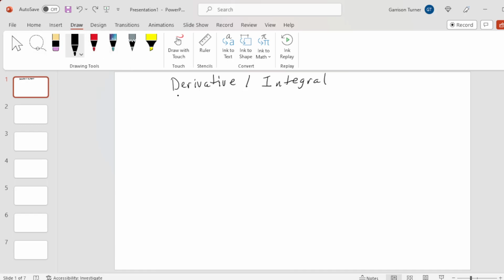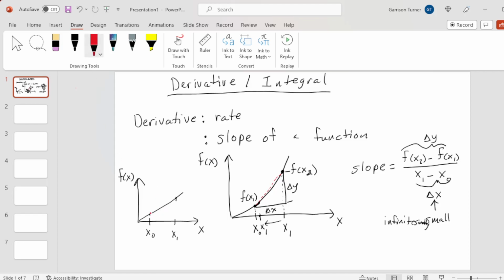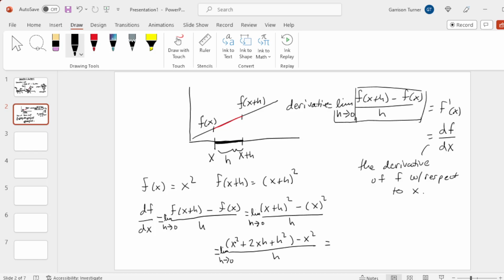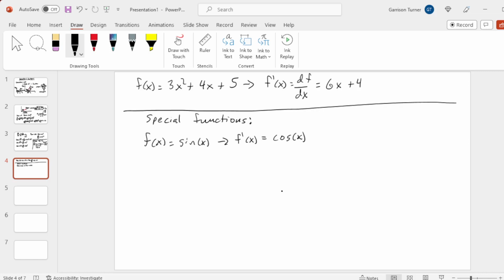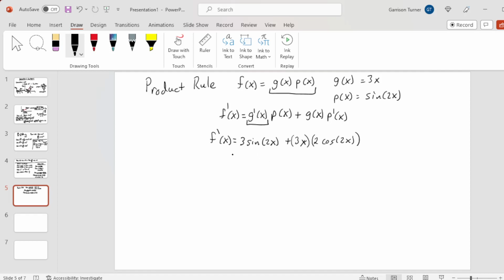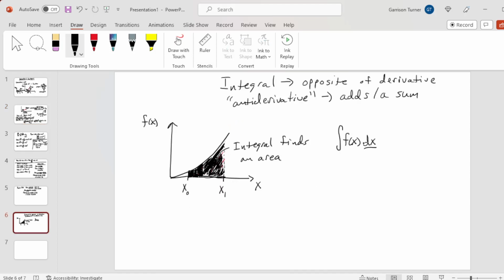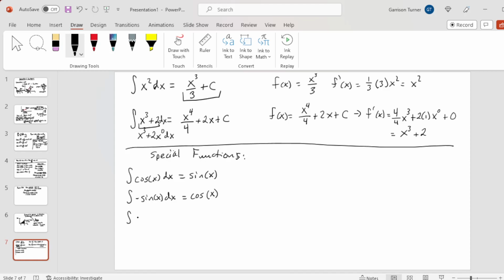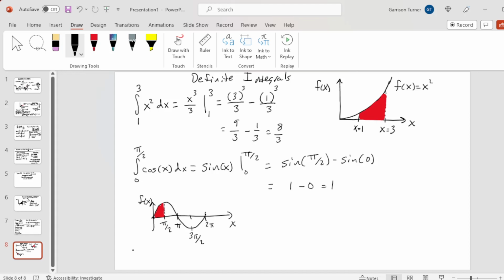Quick Tutorial on the Derivative and Integral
This video is a quick-starter on the derivative and integral for calculus-based physics students who are currently in calculus-1 and haven't been exposed to the concepts of the derivative or integral yet. This is not an in-depth discussion on limits, but rather, gives students the machinery to do derivatives and integrals, even if they don't yet have a robust knowledge of either.